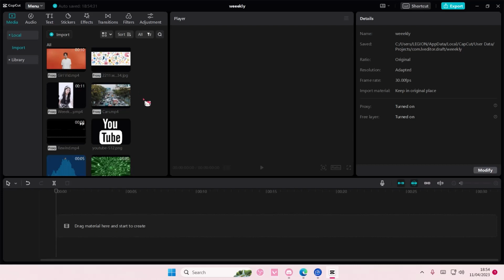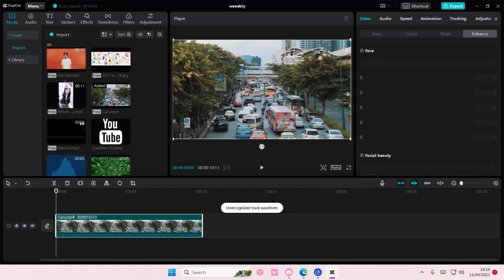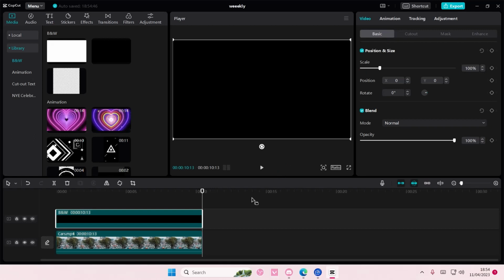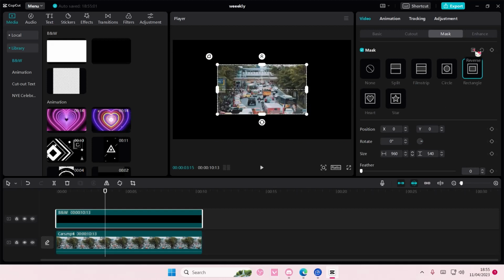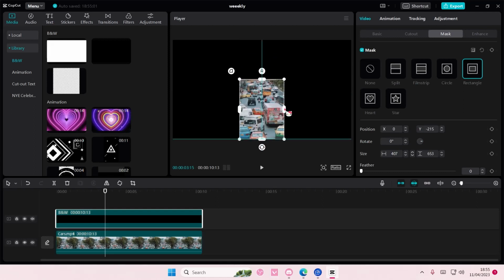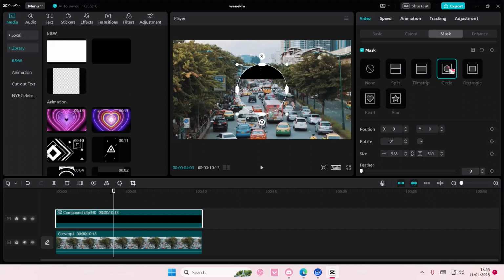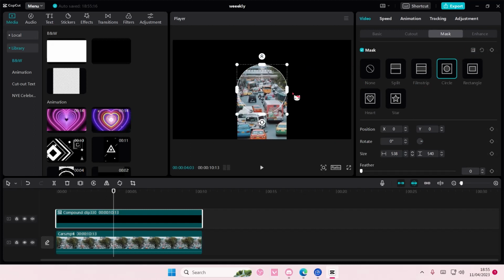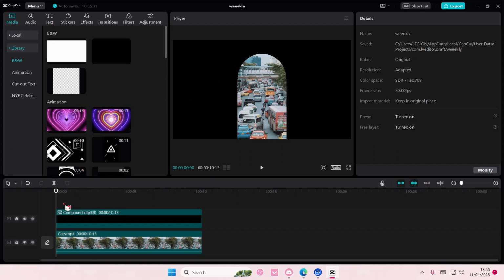Archway Shaped Mask Video Tutorial! How You Can Create This Arched Shape Mask On CapCut PC?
Create this arched shape mask on CapCut PC by watching this tutorial.